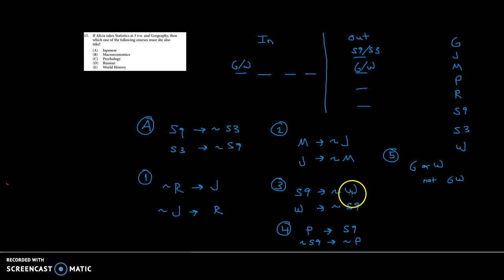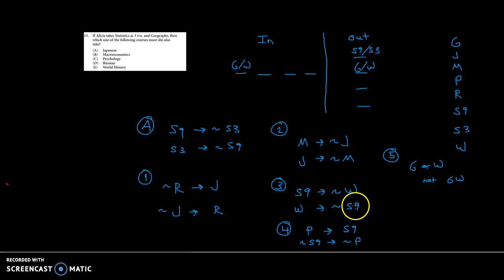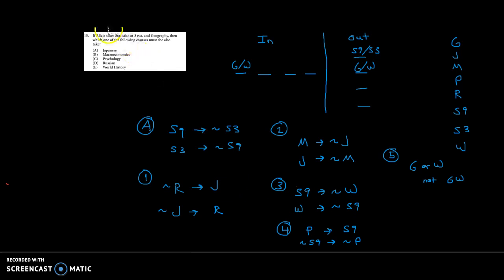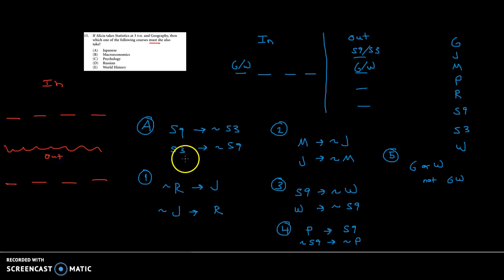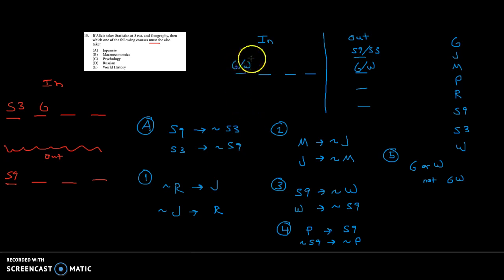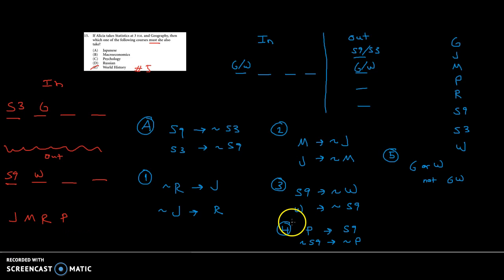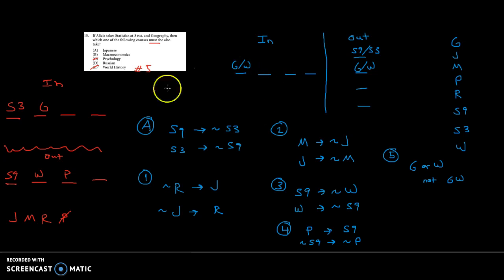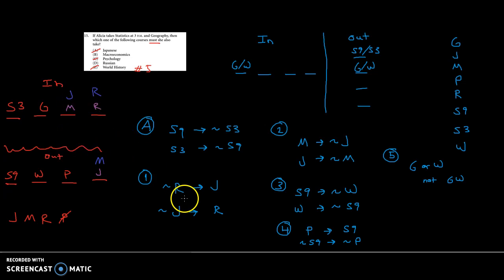LSAT: Logic Games: Selection 1: Q/A 1